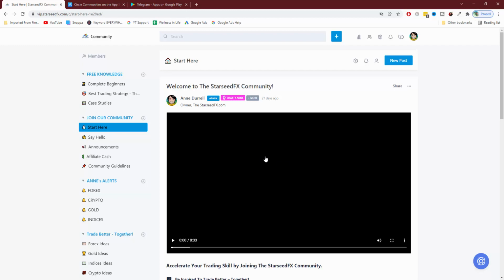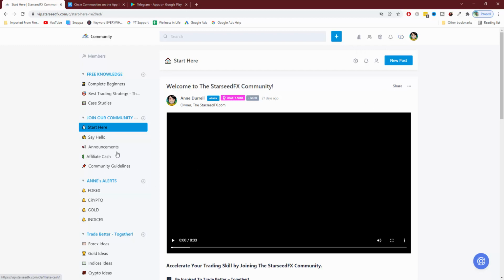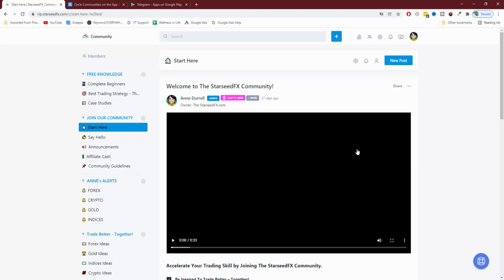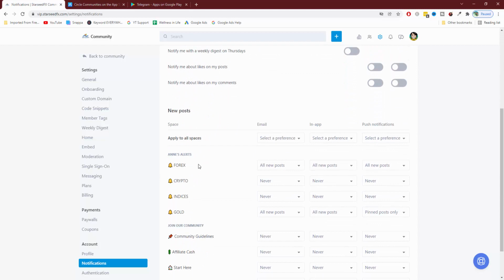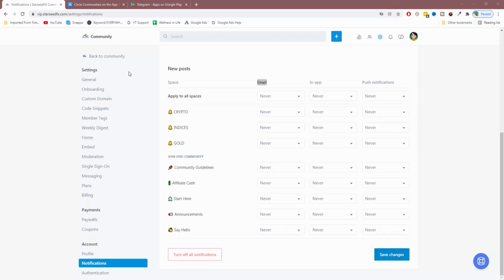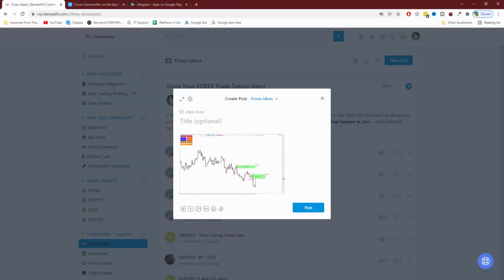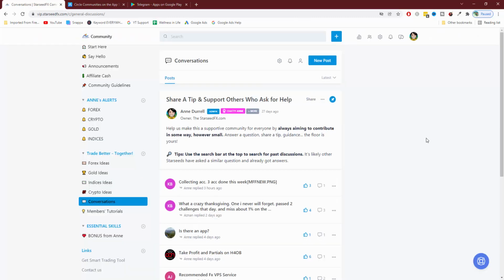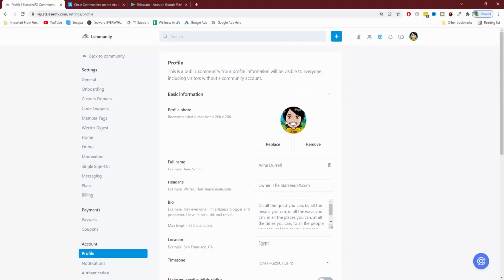The Future of Forex Trading: New Platform Explained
Learn about the future of forex trading with a new platform that is revolutionizing the industry. Join the community and explore the possibilities of this innovative platform!

❤️❤️ 𝐀𝐜𝐭 𝐧𝐨𝐰: 𝐆𝐞𝐭 𝐭𝐫𝐚𝐝𝐢𝐧𝐠 𝐚𝐥𝐞𝐫𝐭𝐬 𝐚𝐧𝐝 𝐞𝐧𝐣𝐨𝐲 𝐚 𝐬𝐮𝐛𝐬𝐭𝐚𝐧𝐭𝐢𝐚𝐥 𝐥𝐢𝐟𝐞𝐭𝐢𝐦𝐞 𝐦𝐞𝐦𝐛𝐞𝐫𝐬𝐡𝐢𝐩 𝐝𝐢𝐬𝐜𝐨𝐮𝐧𝐭!